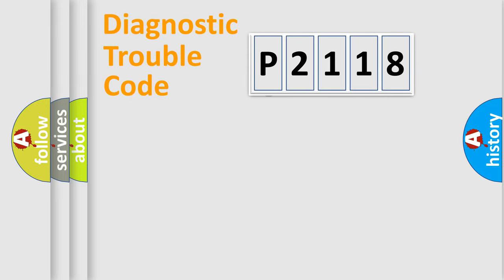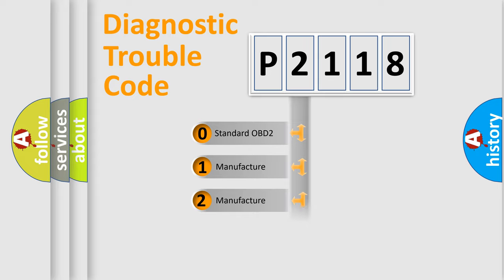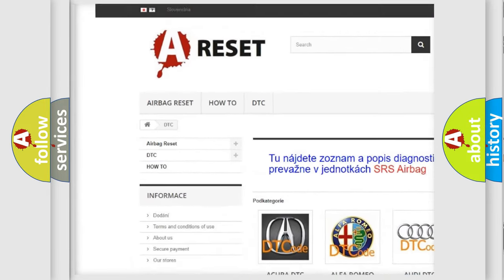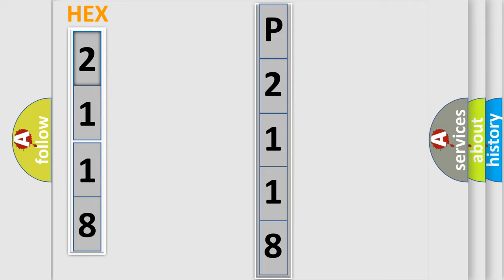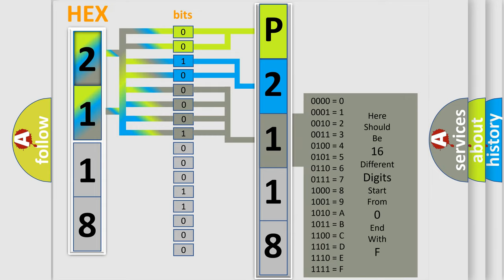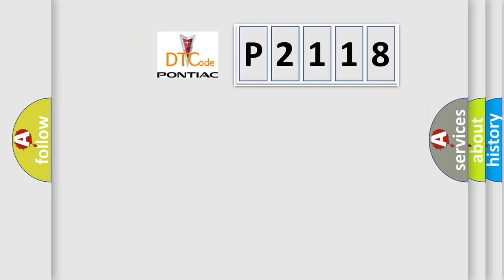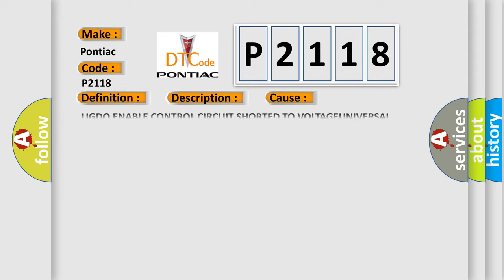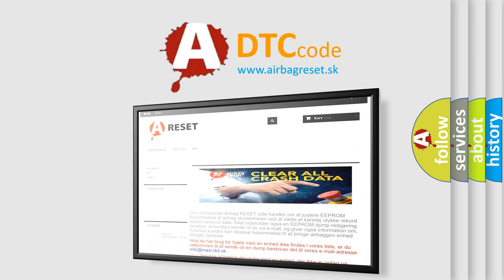DTC Pontiac P2118 Short Explanation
Contents:
0:21 Basic DTC analysis according to OBD2 protocol standard.
1:48 Insight into programming
2:58 A diagnostically understandable description of the Diagnostic Trouble Code
3:05 Basic error definition

Make:
Pontiac
Code:
P2118
Definition:
UGDO (Universal Garage Door Opener) Enable Command-Circuit Short To Battery
Description:
The Body Control Module (BCM) provides voltage to the Universal Garage Door Opener (UGDO), which is located in the Vanity Mirror.
Cause:
UGDO ENABLE CONTROL CIRCUIT SHORTED TO VOLTAGEUNIVERSAL GARAGE DOOR OPENER (UGDO)BODY CONTROL MODULE (BCM)